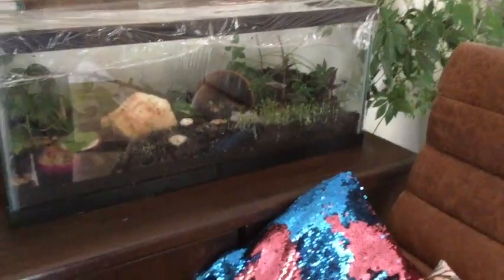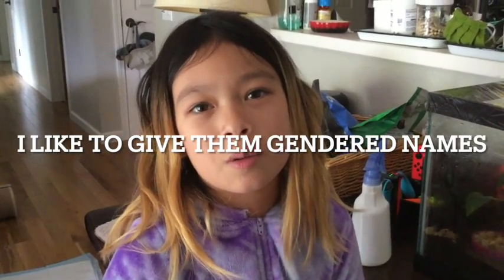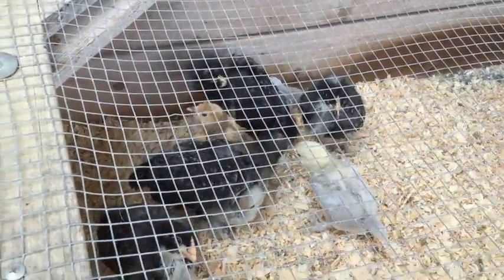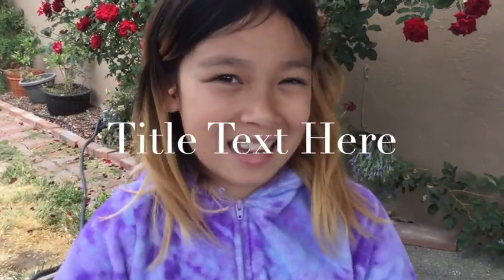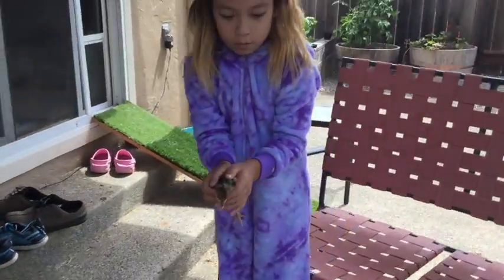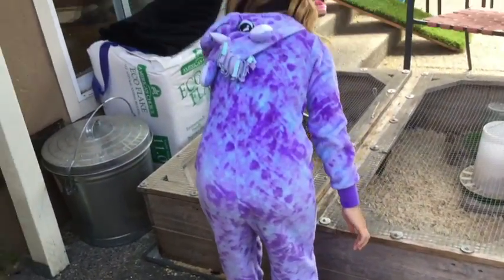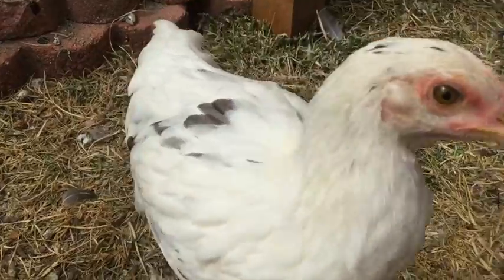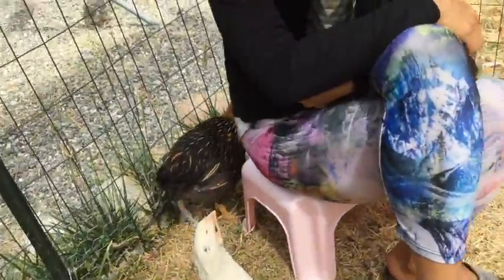All My Pets of 2020!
It's all my 2020 pets in one video!